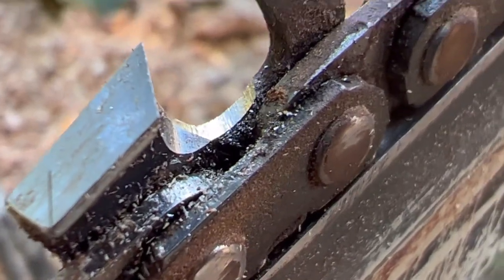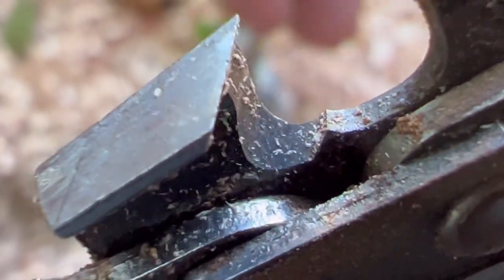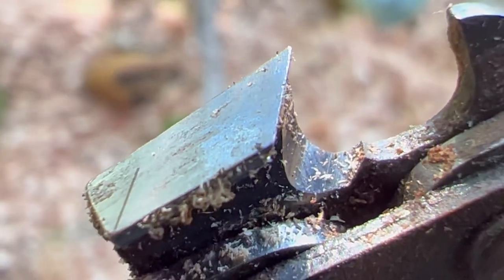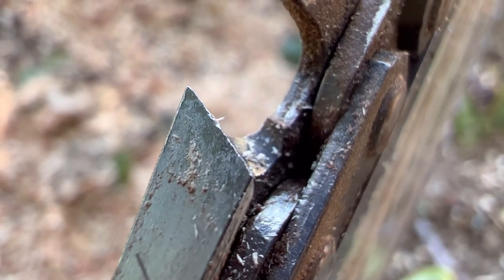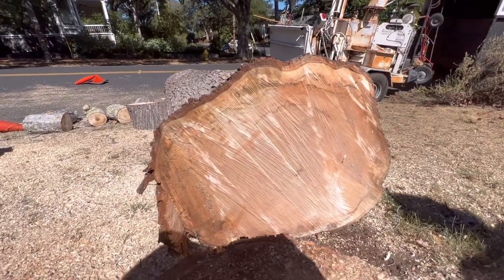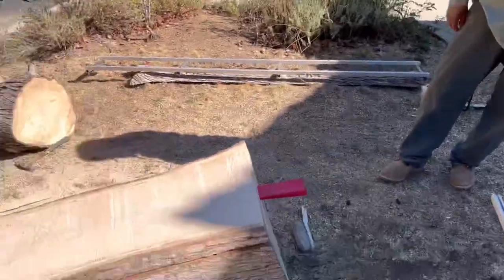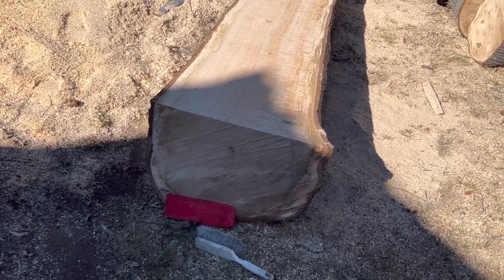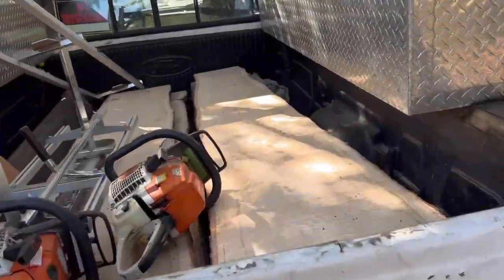Looking close at sharp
Chainsaw teeth are sharpened wrong so often. Look close. See what a sharp tooth is supposed to be like. Also some milling.